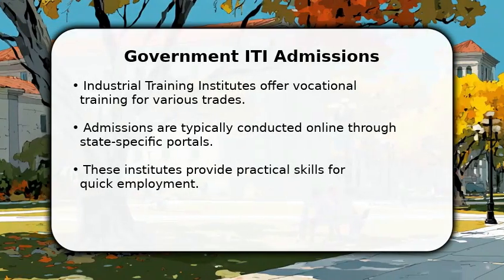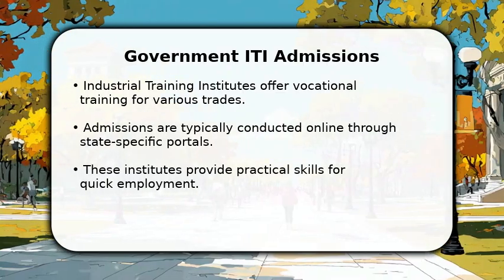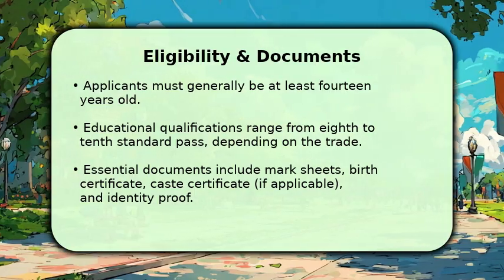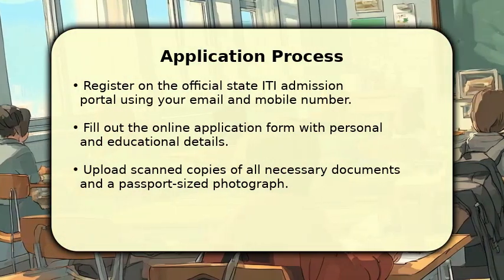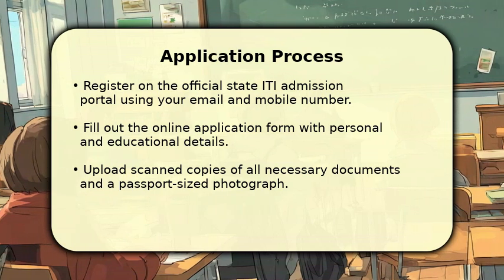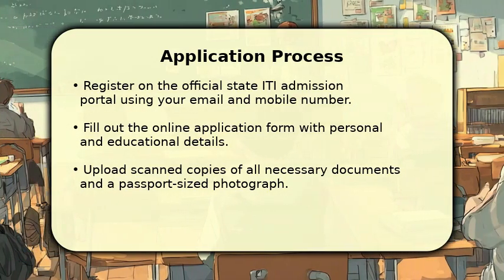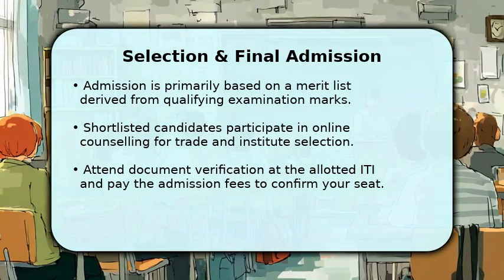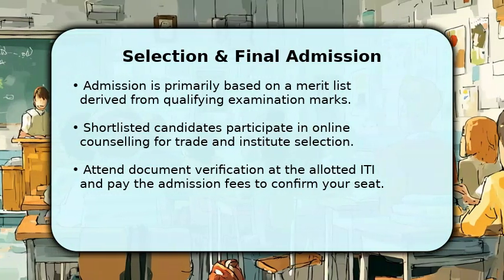How to Apply Govt ITI Admission 2025 2025 (Only Way)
▸ :^) Are you planning to pursue vocational training and looking for clear guidance on how to secure your spot? This video provides a comprehensive, step-by-step guide on how to apply for government ITI admission. We break down the entire application process, from understanding the crucial eligibility criteria to correctly filling out the application form and submitting all necessary documents. Learn the exact procedures to follow to ensure your application is successful and stands out. Whether you're new to the process or seeking to clarify details, this guide will equip you with all the essential information needed to navigate government Industrial Training Institute admissions. Don't miss out on vital tips to kickstart your skill development journey and secure a promising future in vocational education. Get ready to make your dream of quality government training a reality. Tags: govt ITI admission, how to apply ITI, ITI application process, government industrial training institute, vocational training, skill development, ITI admission guide, career in ITI, ITI entrance, form filling guide, ITI eligibility, government training .